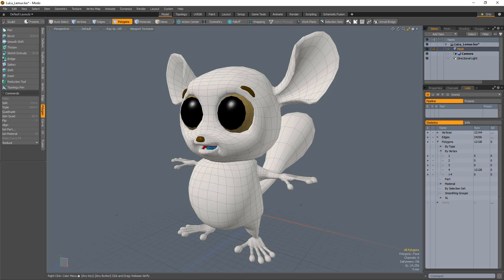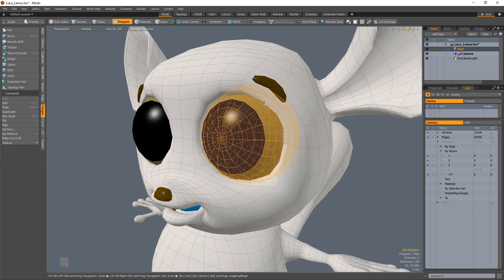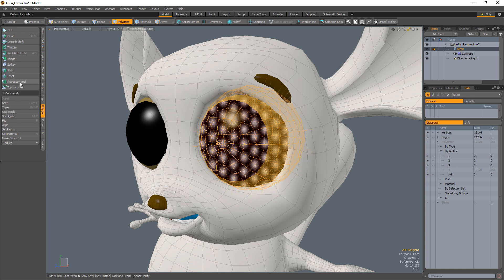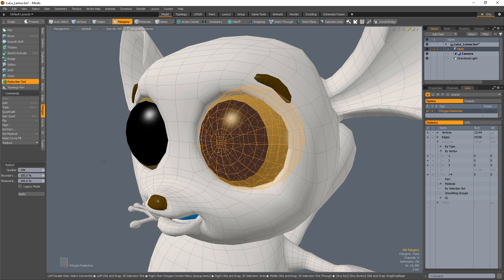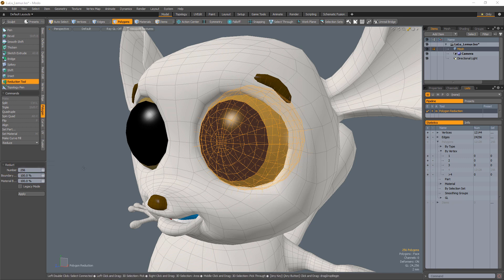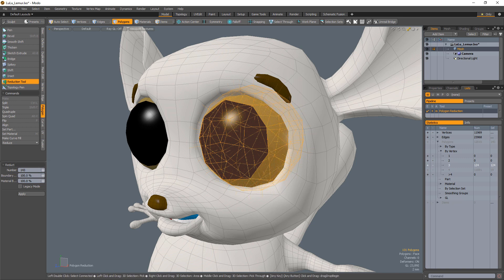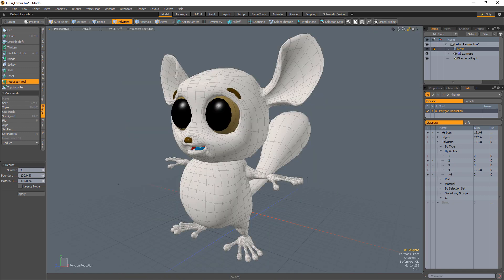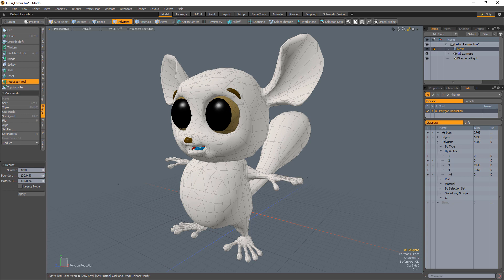MODO | Polygon Reduction Tool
The Polygon Reduction tool removes edges from a mesh while trying to maintain as much of the original shape of the mesh as possible. This video is a quick introduction to this powerful tool in MODO.